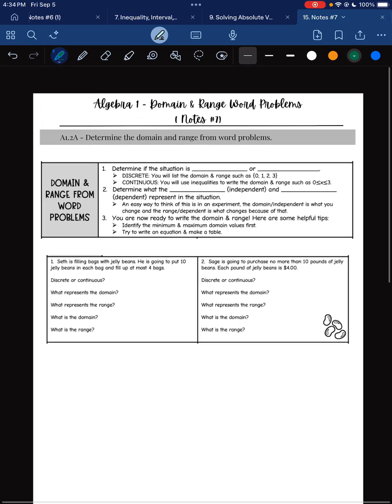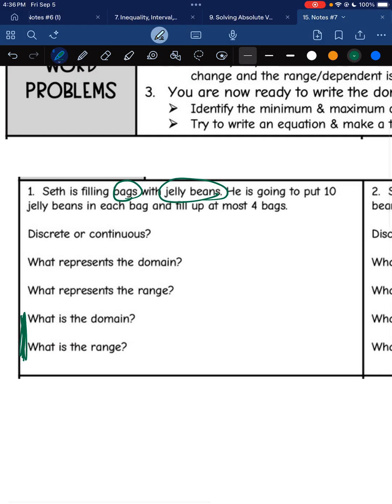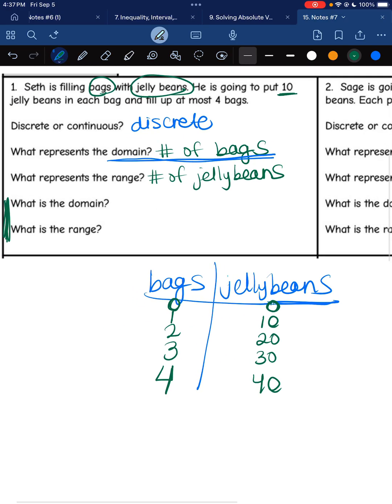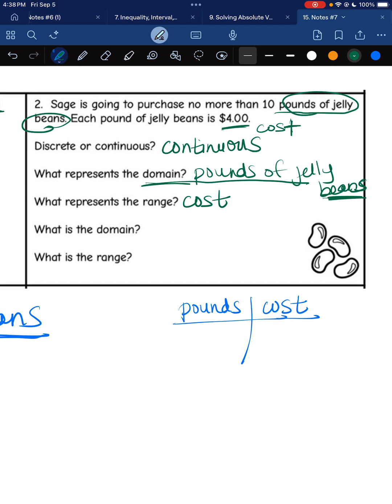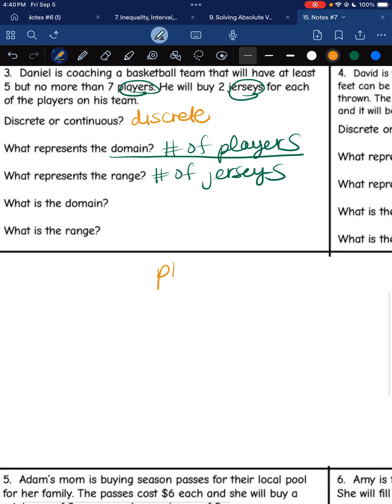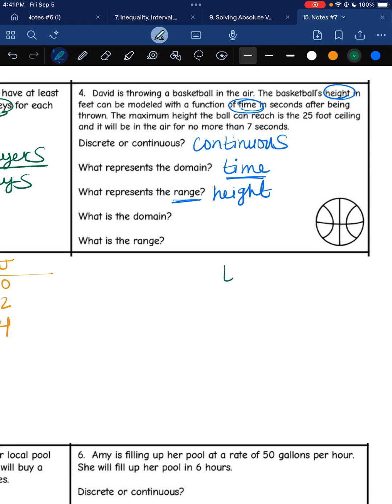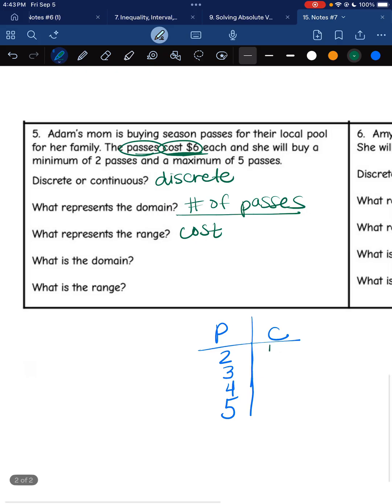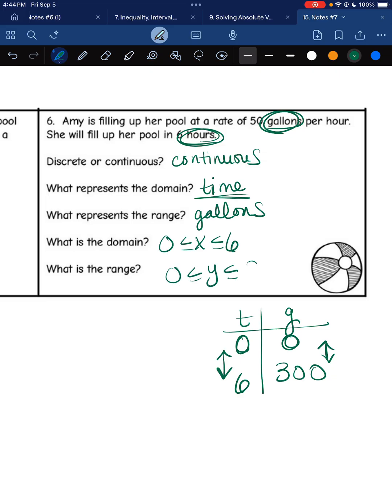Algebra 1 - Notes #7